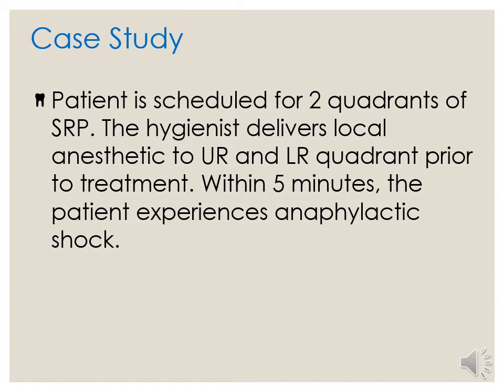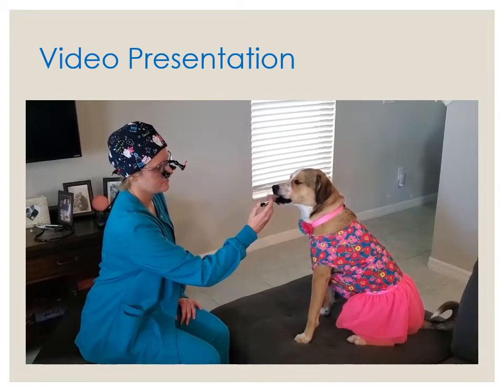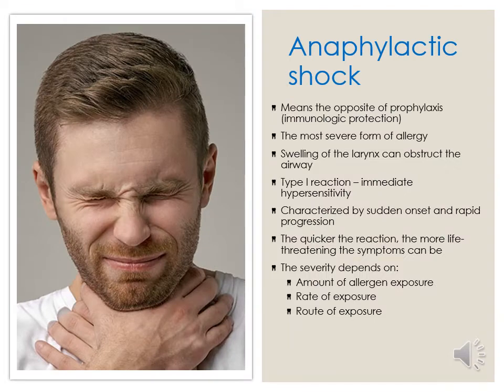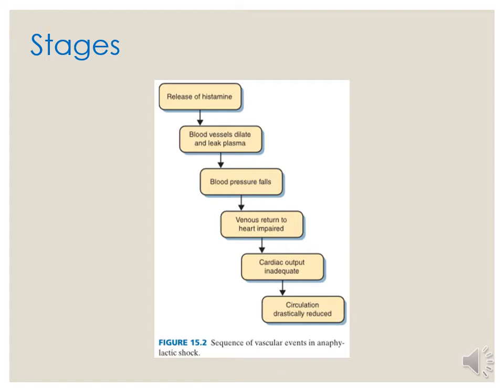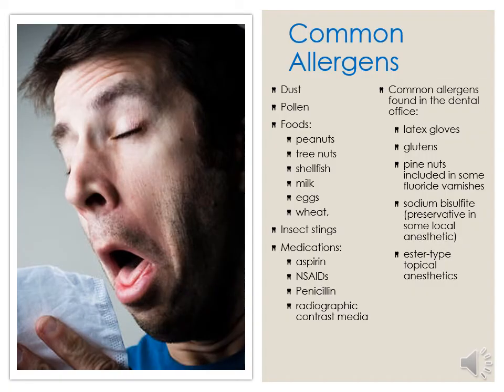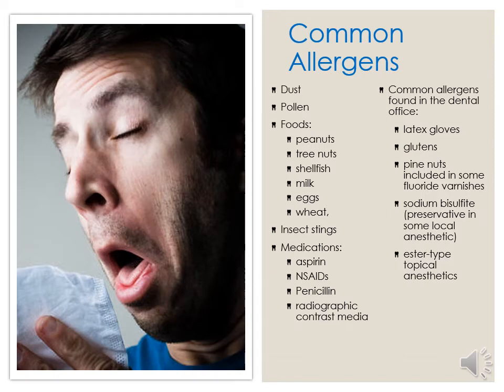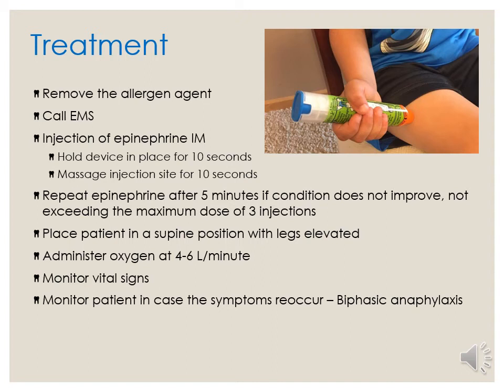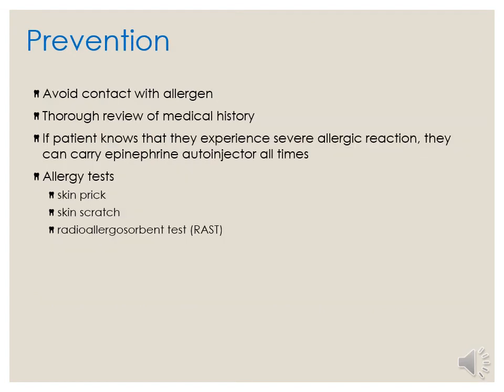Dental Office Emergency - Anaphylactic shock